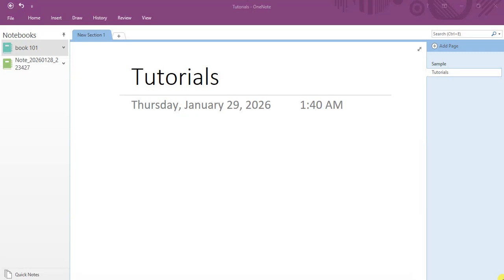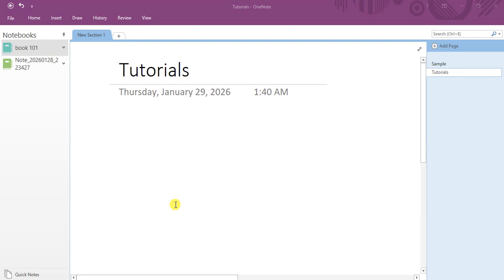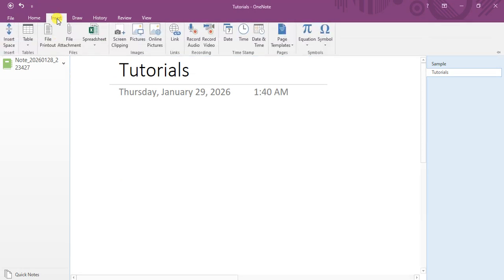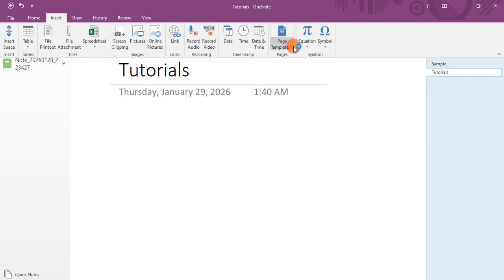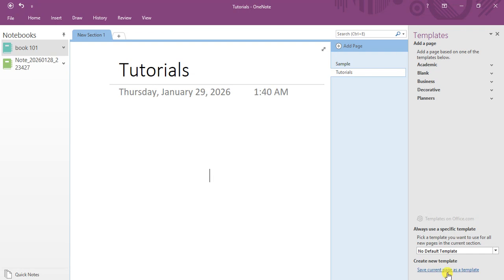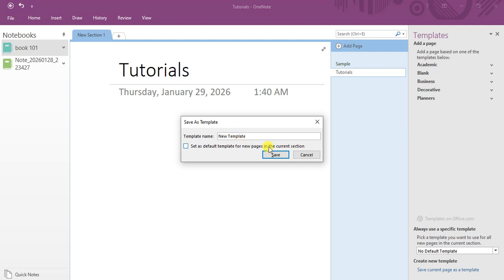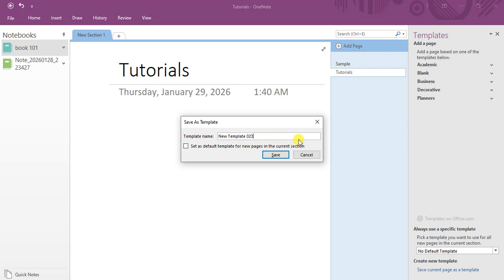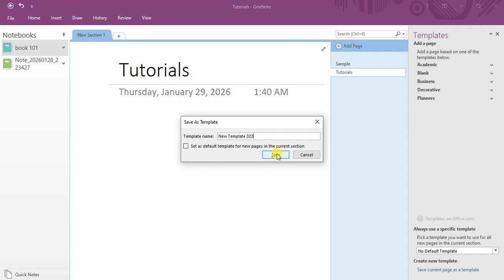How To Create A OneNote Template (2026) (Best Method)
How To Create A OneNote Template (2026) (Best Method) In this video, I’ll show you how to create a OneNote template step by step using the best and easiest method. This beginner-friendly guide explains how to make a custom OneNote template for notes, study, or work.

You’ll learn how to set up an OneNote page template, customize your OneNote template for different purposes, and save it for repeated use. This OneNote tutorial is perfect for beginners who want to improve productivity and create organized digital notebooks.

If you want a simple way to design and use OneNote templates, this guide will help you create a OneNote template the right way.